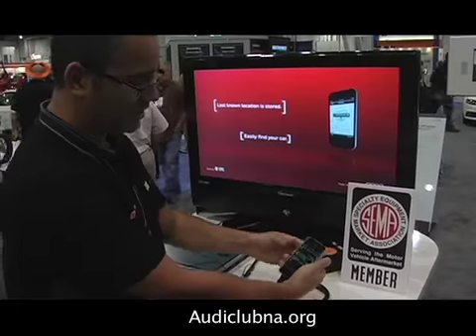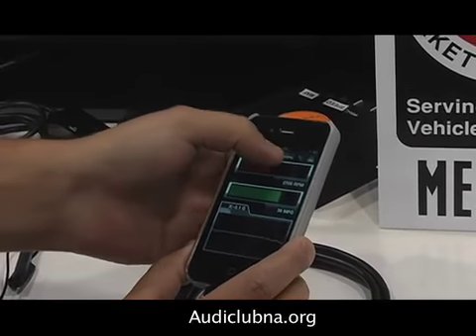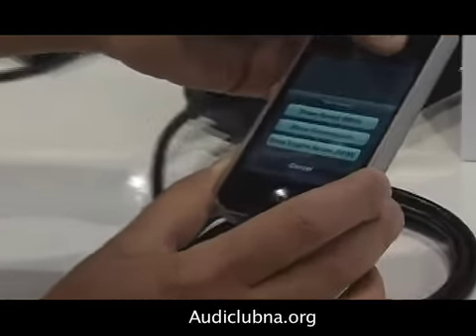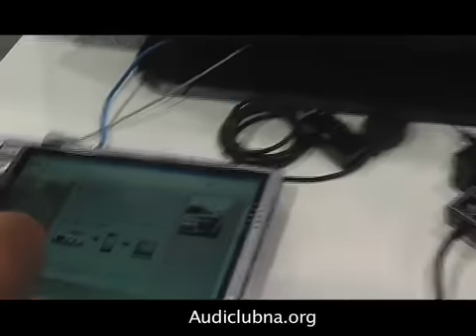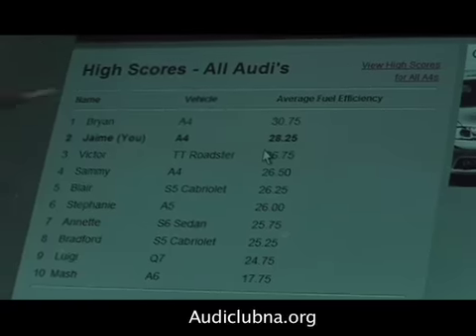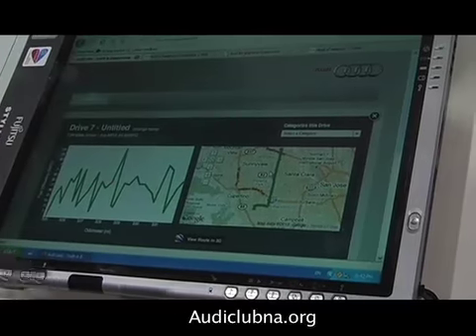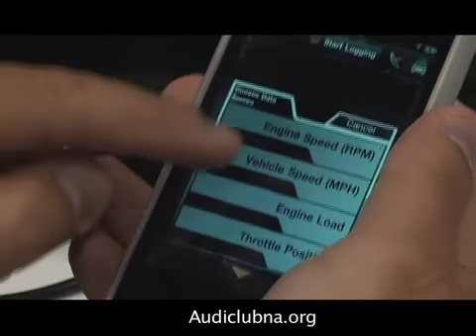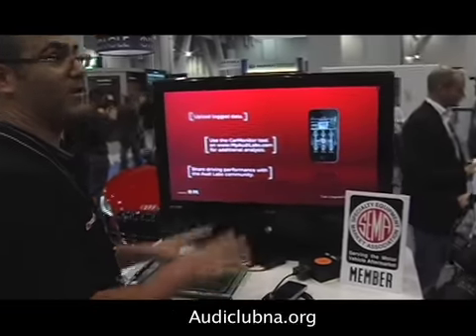Audi App at Sema show 2010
Audi shows it's Audi App at the sema show.